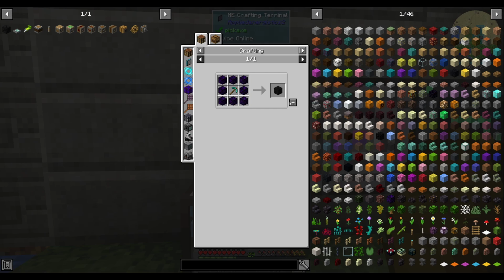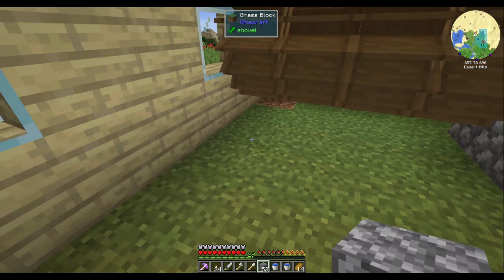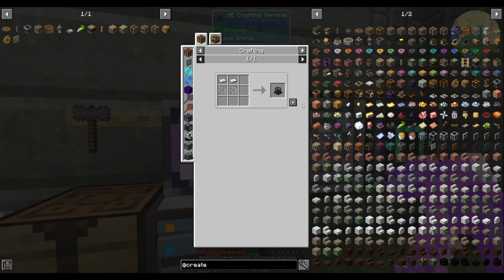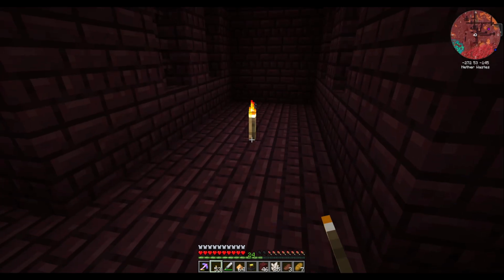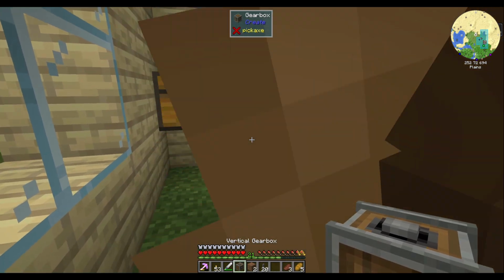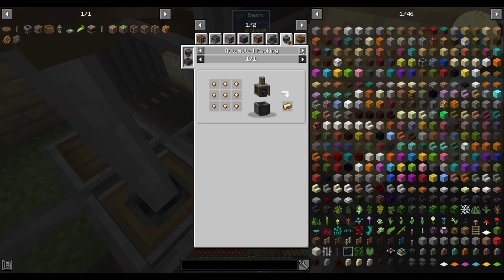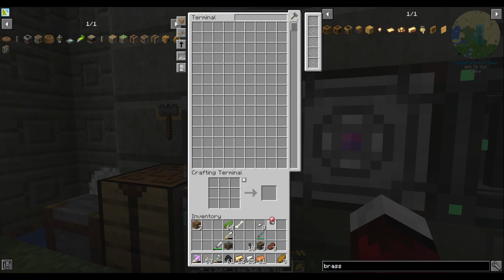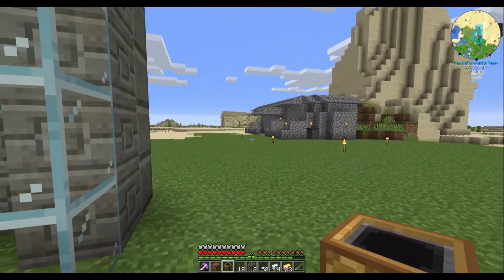Pepsis Plays Modded Minecraft - Episode 9 - Intro to Create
Yeah, "Create", I get it. But create what exactly?

In episode 9 of the series, I prepare to build a huge mining rig to solve our resource woes. To do that, there's a long road of technology we have to develop and perfect. Create is the first in this line of tinkering. Create is an amazing mod that we will be using to build our automated miner. Set your eyes on Episode 11-12 for the actual machine creation. And for now, enjoy the ride on the create train!